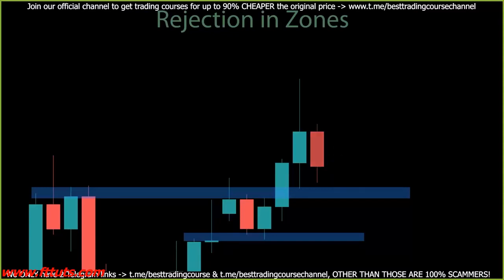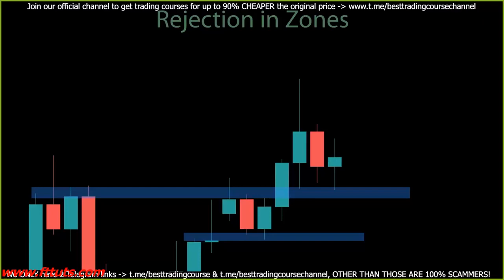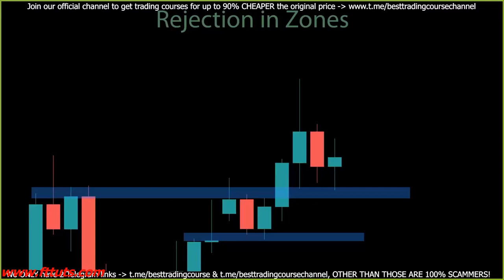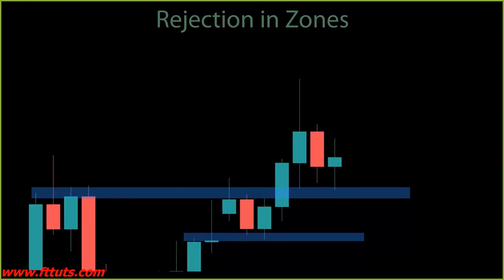FOREX INVESTING WITH TECHHNICAL ANALYSIS PART 7